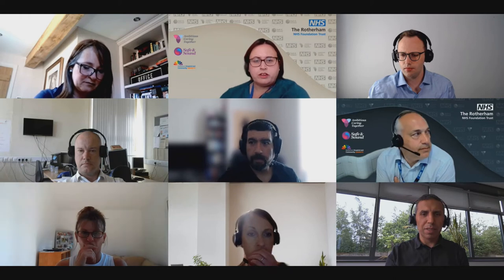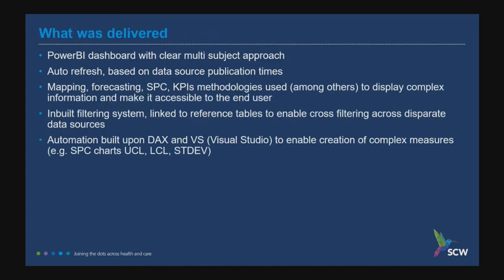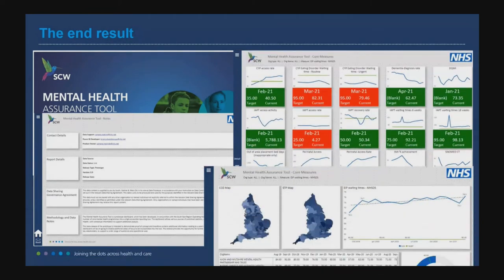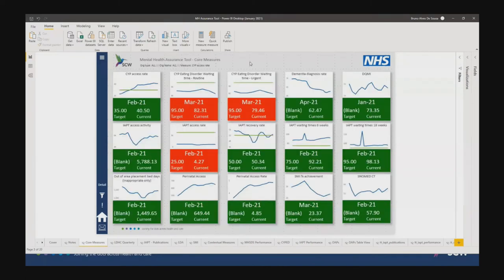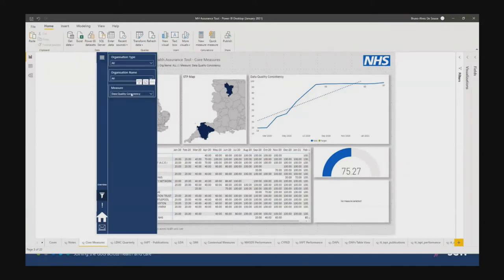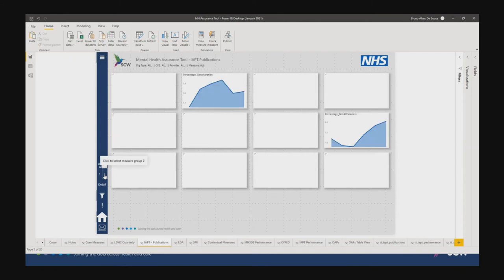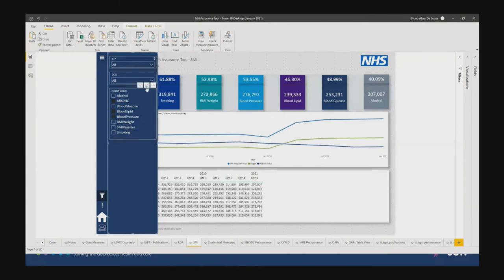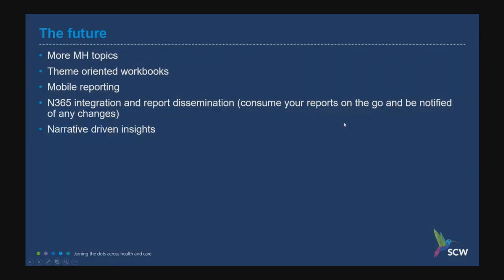AphA PowerBI dashboard demonstration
SCW is an NHS support and transformation service that helps health and social care organisations deliver the best possible care to people.

This video is a demonstration from Bruno Alves de Sousa, one of our Principal  Analysts in the Digital Intelligence team, at the Association of Professional Healthcare Analysts conference in June 2021.
Bruno demonstrates the SCW Mental Health Assurance Tool, showing how Power BI can be used to create interactive visualisations of complex data sets.

Many thanks to AphA for allowing SCW use of their conference recording.